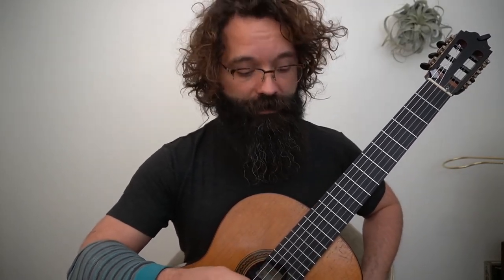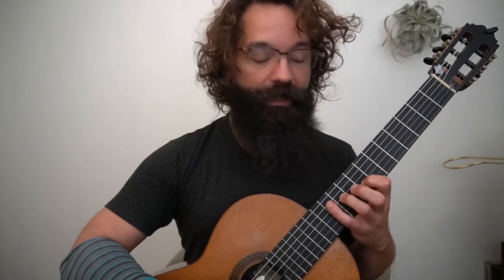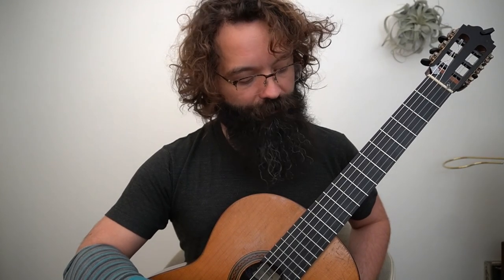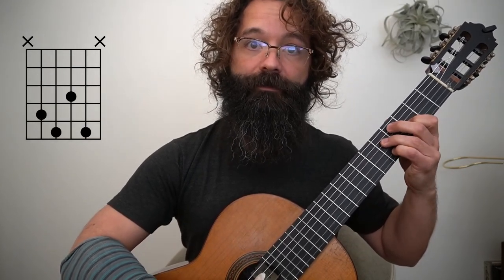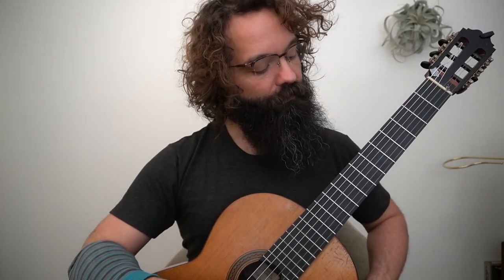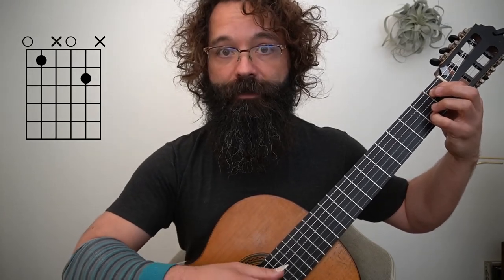Little Labyrinth 54: Practicing Polyphony (Barry Harris Tutorial)